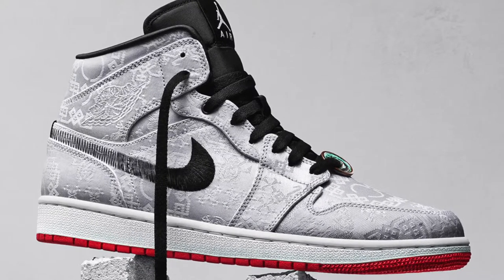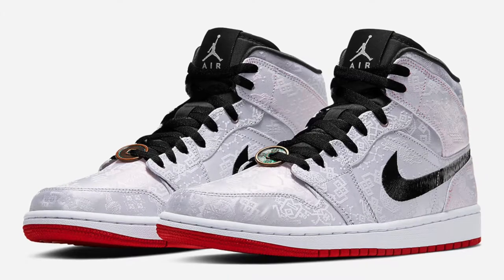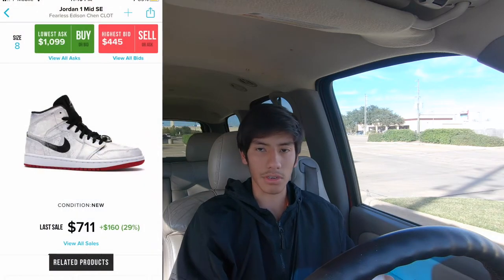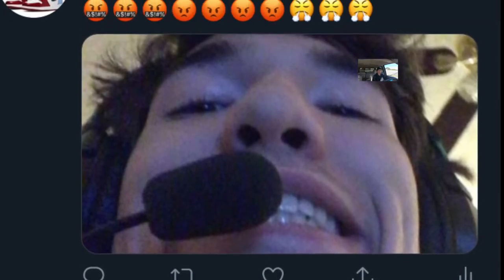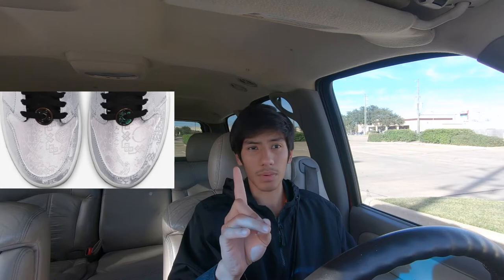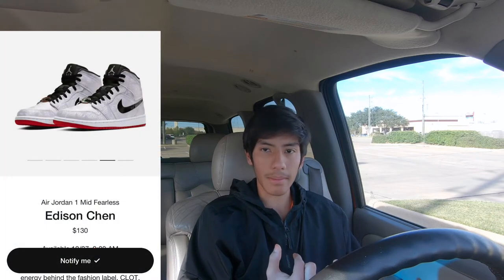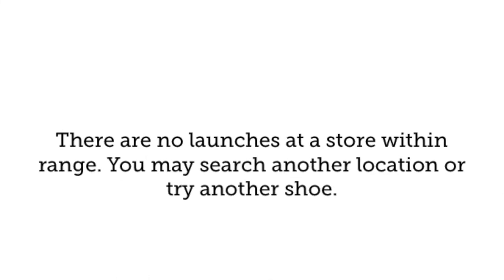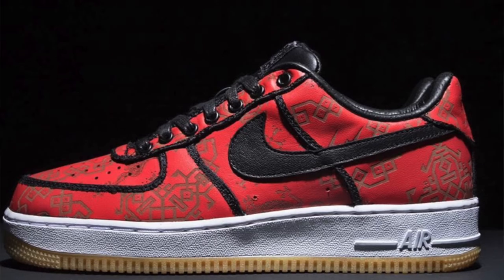CLOT X AIR JORDAN 1 MID "FEARLESS" (COP OR DROP) + RESELL PREDICTIONS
FREE SNEAKER COOK GROUP!